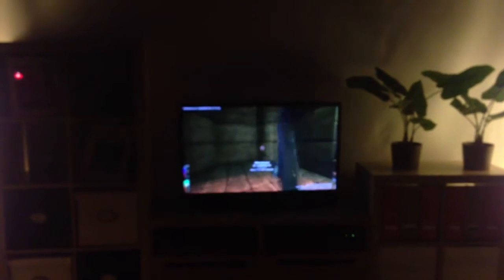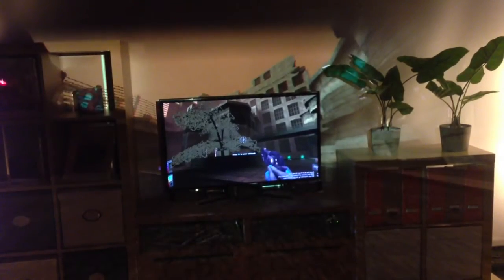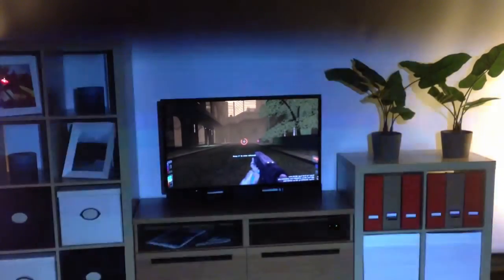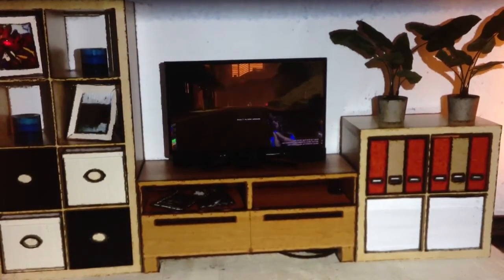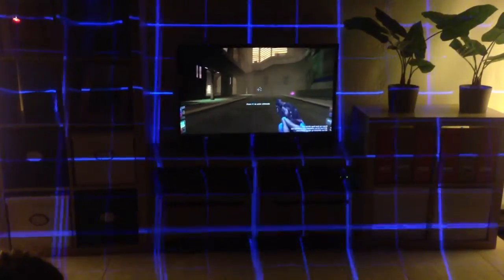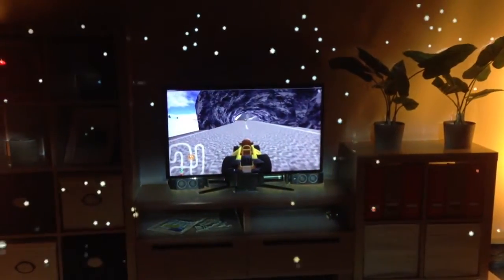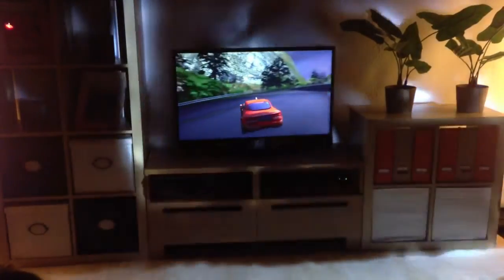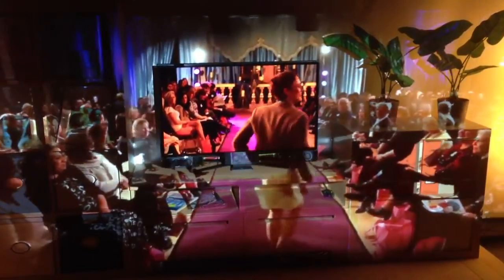MS Illumiroom at Siggraph 2013